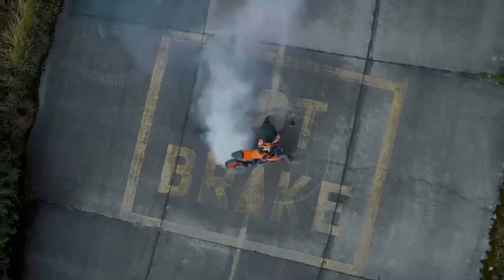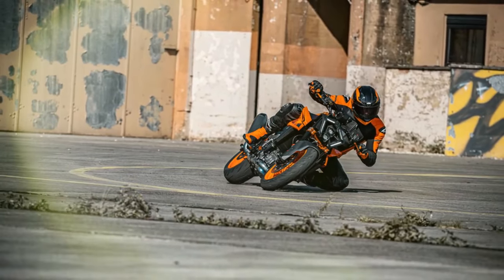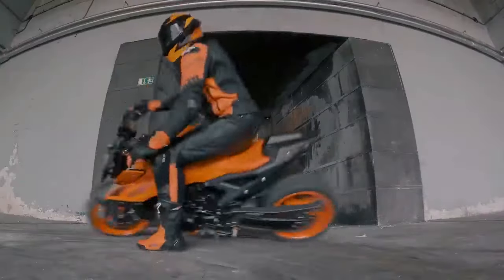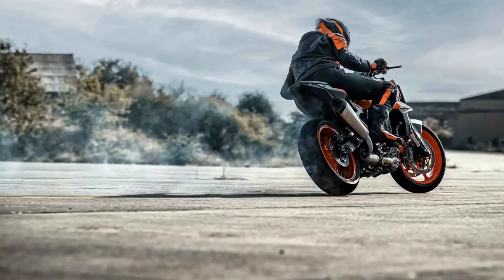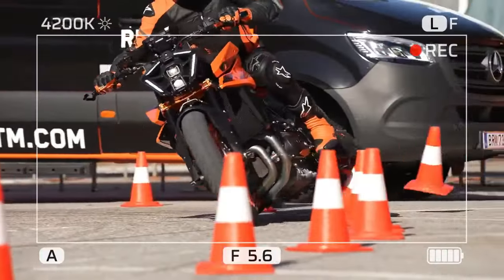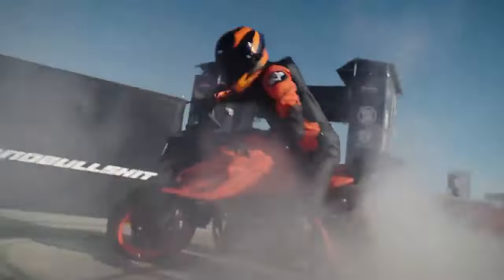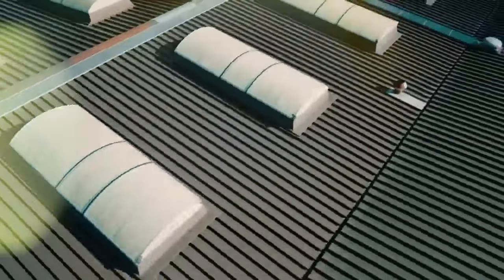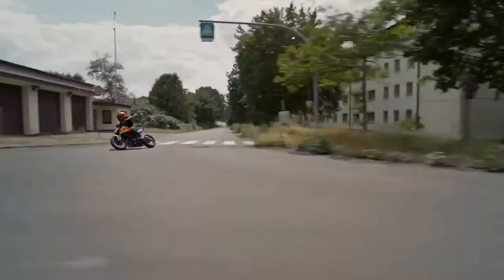2024 KTM 990 Duke First Ride, Setting the Standard for Superiority in Two Wheelers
2024 KTM 990 Duke First Ride, Setting the Standard for Superiority in Two Wheelers

1. We use trusted media sources in loading news and narrative content that we provide, in order to maintain accuracy and facts. We also include sources as references. please visit the sites we provide for more in-depth information related to the information or discussion we raise.

2. The material we use in making this video, is free and non-copyrighted content, or Creative Commons content, with fair use of content. If there is a problem or material that we use in the video in this channel, or there is a discussion about future business.

Thanks,